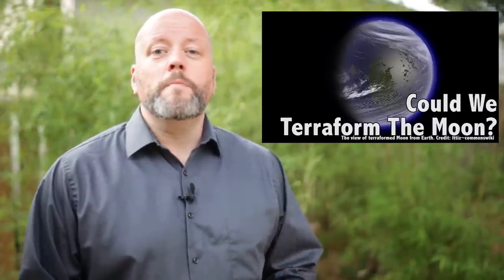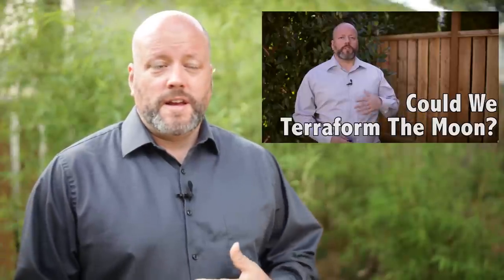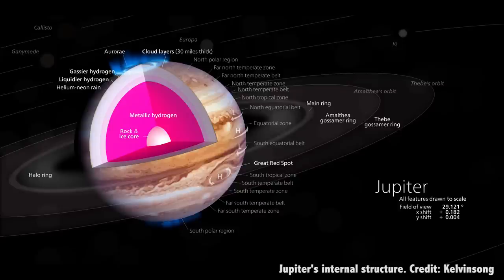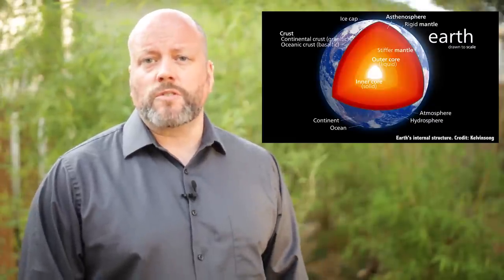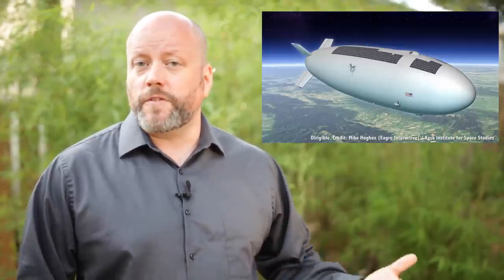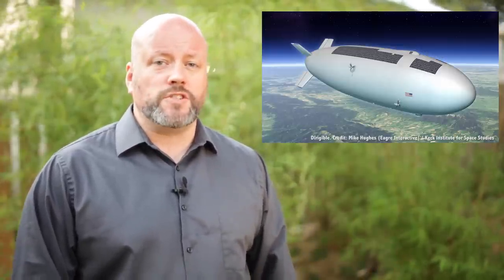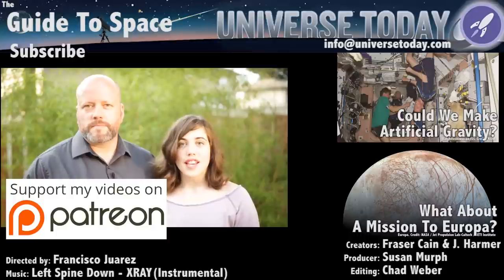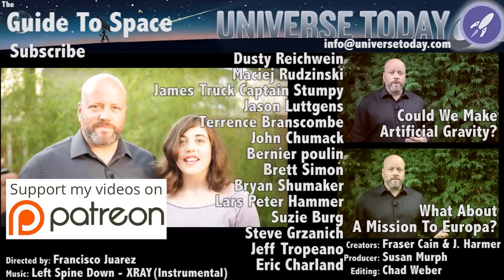Could We Terraform Jupiter? Living on the Biggest Planet in the Solar System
So just what would it take to terraform Jupiter, the largest planet in our solar system?

Edited by: Chad Weber

Just a few videos ago, I blew minds with a “How to” on terraforming the Moon. Once we’ve developed a Solar System spanning civilization and have claimed mastery over the laws of physics, and have common-place technology which staggers and dwarf our current comprehension of what’s possible it should be easy enough.

In fact, it might even be easier than terraforming Mars or Venus, as long as you keep a steady flow of gas to the Moon replenishing the constantly escaping atmosphere.

And in the comments on that video, ABitOfTheUniverse threw down , he wants to know what it would take to terraform Jupiter. All right “ABitOfTheUniverse”, if that is your real name… I’m up for it.

On the surface, this is madness. We already explained how Jupiter is completely and totally inhospitable to life. An alien started a “Build a star kit” and stopped a ⅓ of the way through, because he got bored and wandered away. Just like his Mom said he would.

Jupiter is a ball of hydrogen and helium, which compresses these gasses to almost starlike temperatures and pressures. Fine, Jupiter is the absolute worst. It makes traveling to Venus look like a spa visit.

Jupiter does have something we can work with. Astronomers think below the septillions tons of hydrogen and gas, there’s actually a rocky core. The mass of the core is still a mystery, but recent computer simulations put it at somewhere between 7 and 45 times the mass of the Earth, complete with plenty of water ices and other chemicals you might require on an Earthlike planet.

Furthermore, this core may contain similar constituents as the internal structure of Earth. This means a central core of iron and nickel, surrounded by liquid metal, surrounded by rock.

The problem is you need to strip away 95% of the planet’s mass. It’s all that hydrogen and helium, and that’s pretty much impossible. And almost completely impossible, is still very slightly completely possible.

Jupiter is made of fuel. It’s like looking at a pool of gasoline and wondering if there was some way to get rid of it all. What good Solar System-spanning civilization hasn’t worked out hydrogen fusion? It’s a technology that’s probably only 30 years away from us now.

You could fly a spacecraft down into Jupiter’s gravity well and scoop up hydrogen fuel from the clouds. Or you could create fusion-powered dirigibles filled with hot hydrogen, which float around the cloud tops of Jupiter, using their fusion reactors to spew hydrogen off into space.

Over untold lengths of time, you could get at that rocky juicy center, once you stripped it of its hydrogen. Then you’ll need to do all that other stuff I mentioned in previous videos, to turn it into a habitable world.

Sure, it’s a world with much higher gravity than Earth, but that’s not my problem. You said “Earthlike”. That’ll teach you to make wishes with a monkey’s paw!

What if you need to move Jupiter first, perhaps a little closer to the Sun. There’s an awesome idea cooked up by Larry Niven in his book, “A World Out of Time”. It’s a fusion candle, and it lets you shift gas giants around.

You take a long space station, and light up fusion thrusters on both ends. You dip one end down into the upper clouds, where it siphons hydrogen fuel. Both ends of the space station start blasting. One end keeps it from dropping down into the planet, and the other end pushes on the entire planet, pushing it around the Solar System.

Instead of trying to terraform Jupiter, we could just push the planet closer to the Sun, where its icy moons warm up and become habitable themselves.